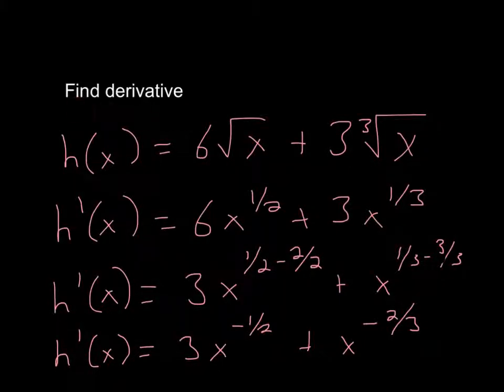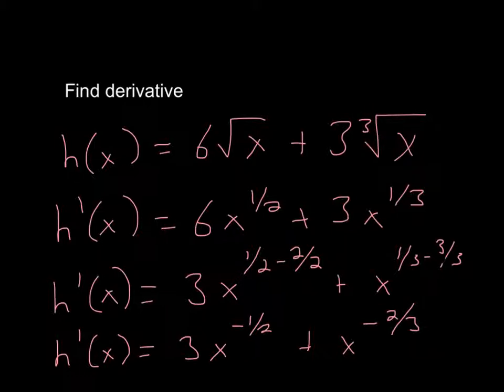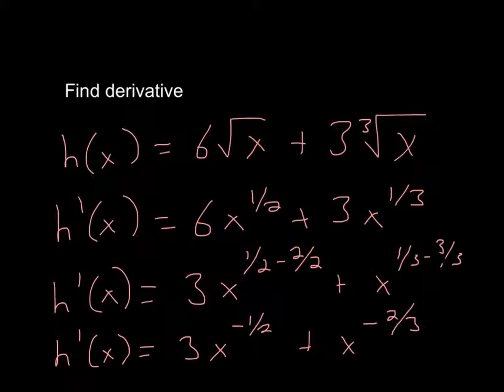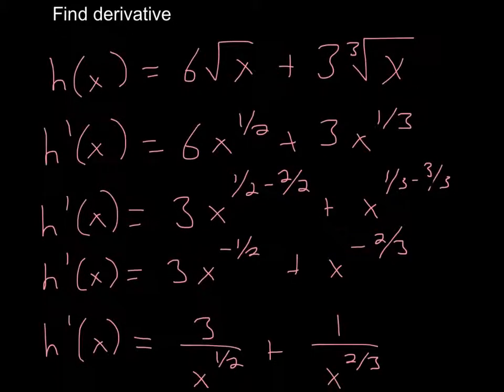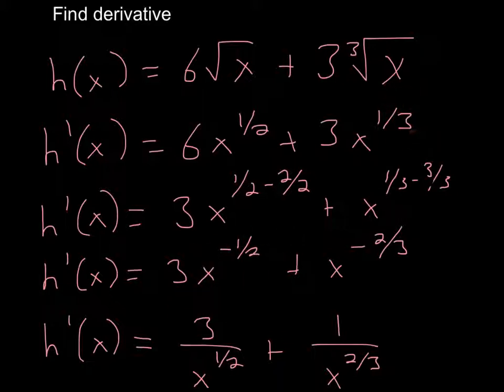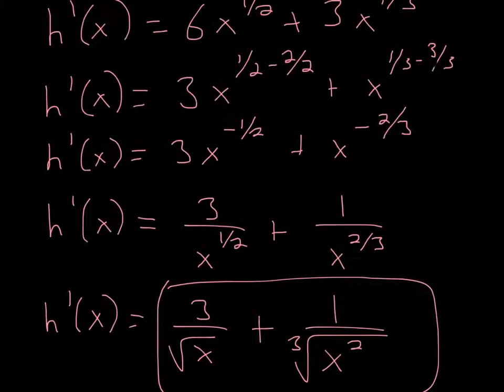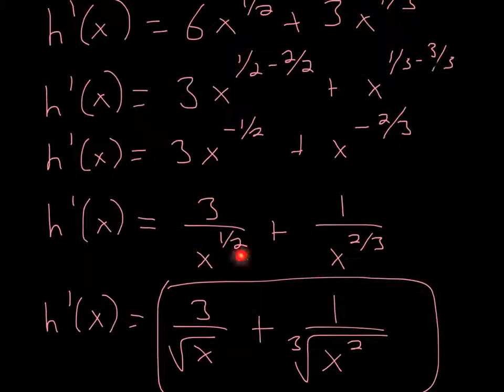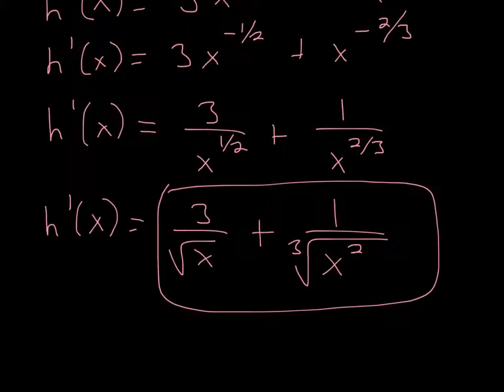Derivative of 6 square root x + 3 cube root x